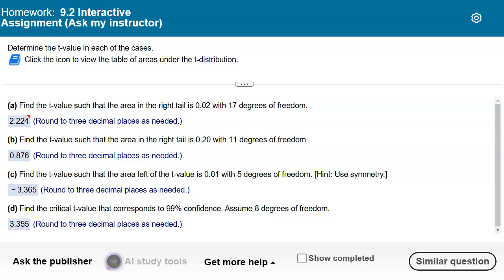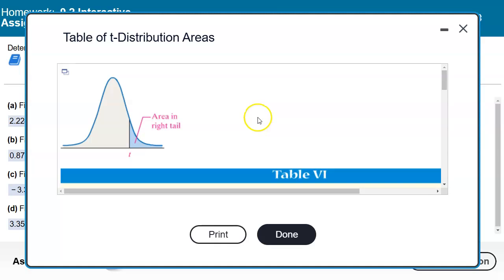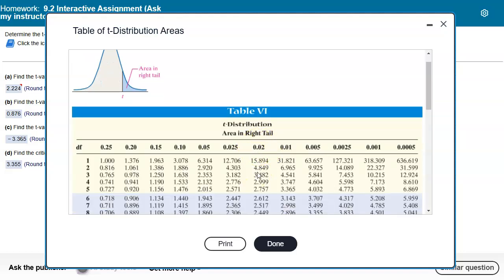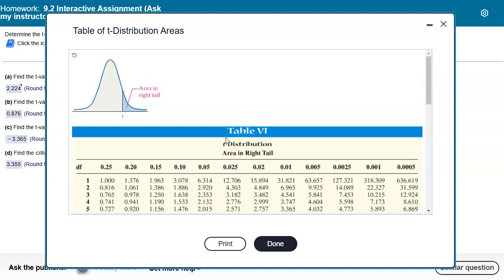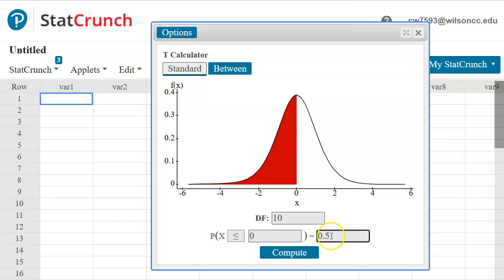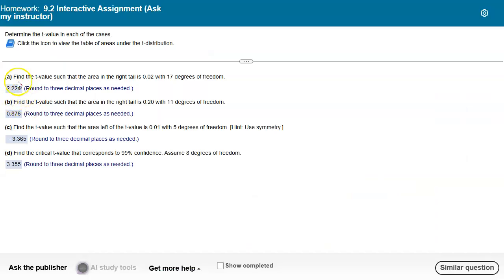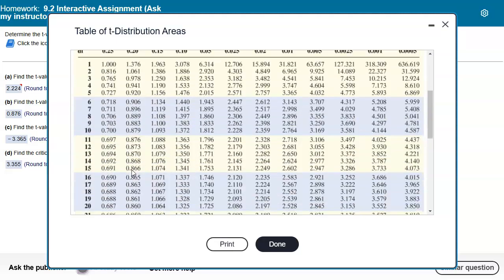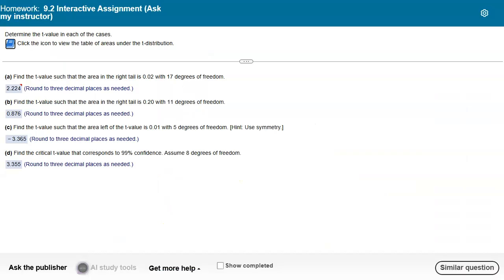MAT 152 9.2.7 continued - Determine t-values with the table and StatCrunch